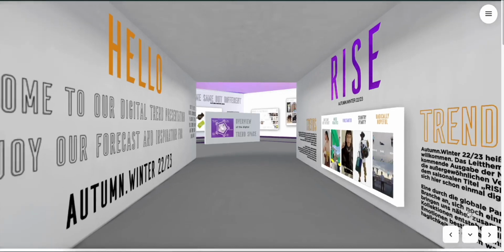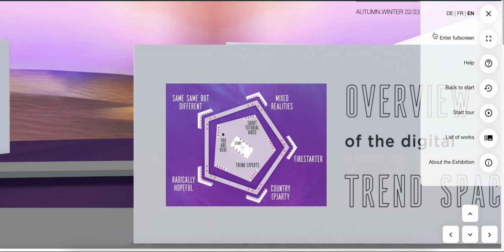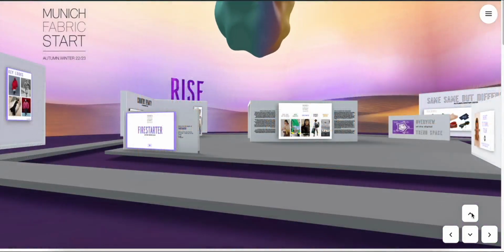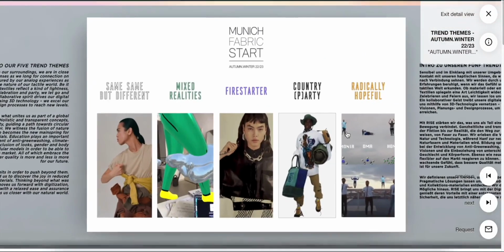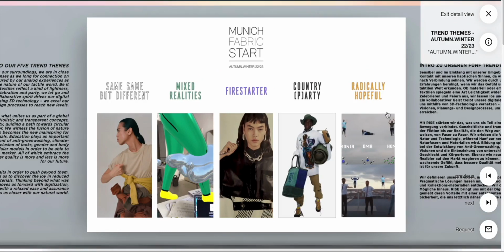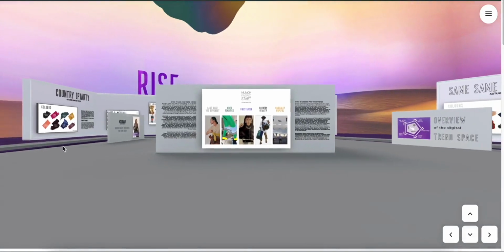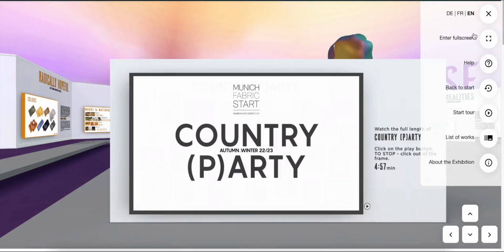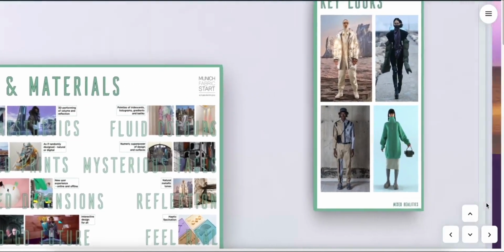Munich Fabric Start RISE Digital Trend Space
How to use and make the most of our Autumn.Winter 22/23 Trend Space. Titled 'RISE' this seasons trends are presented online as well as at the upcoming show in person in Munich - 31 Aug - 2 September 2021.

The digital trend space will be open to visitors via our website in the coming weeks